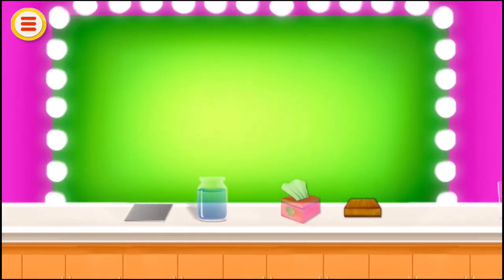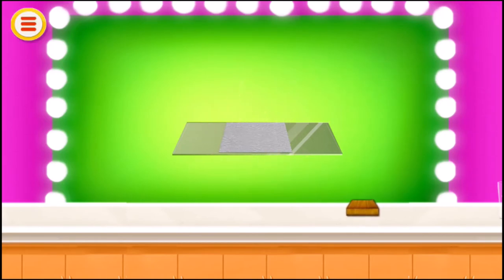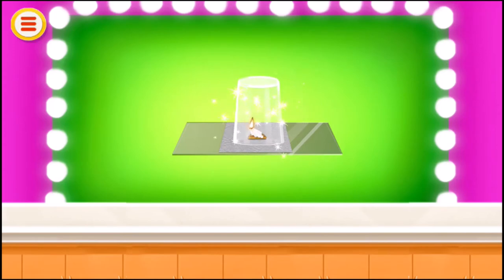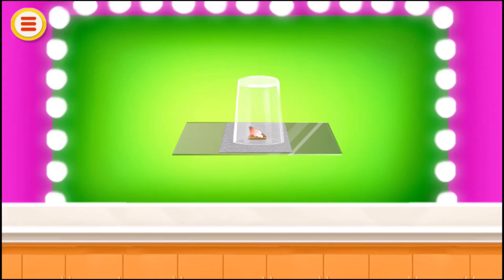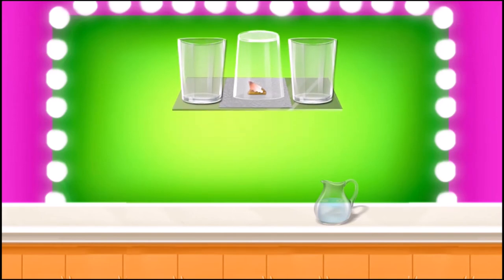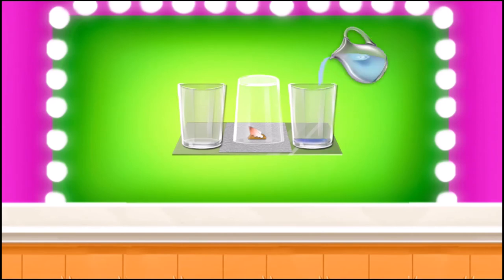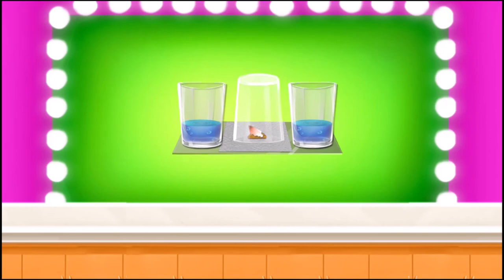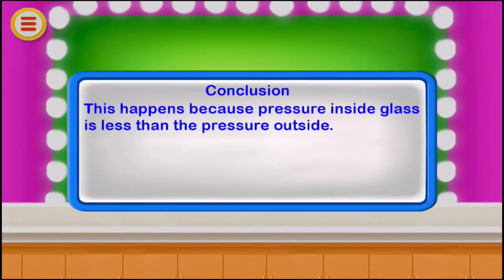we will a glass float in air.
Instruction
In this experiment, we will a glass float in air.

Conclusion
This happens because pressure inside glass
is less than the pressure outside. 👉🏻